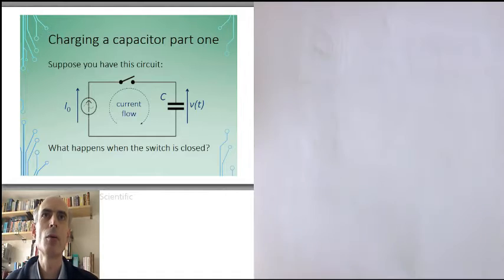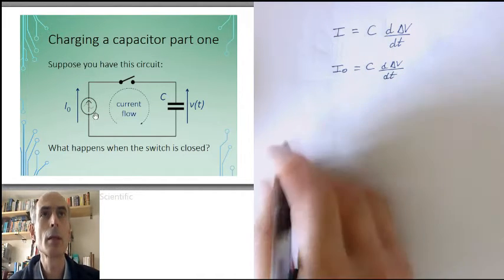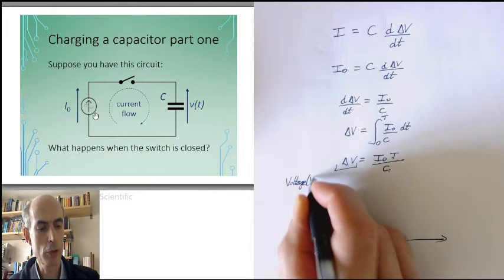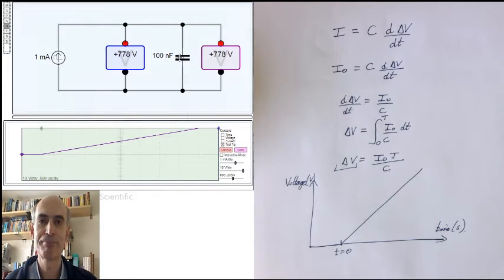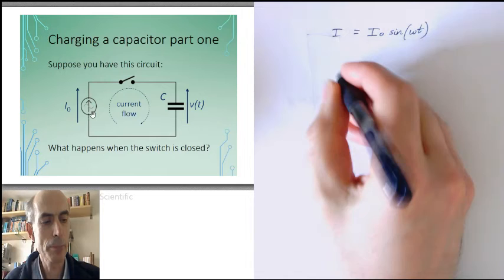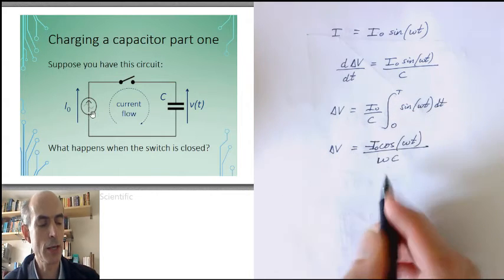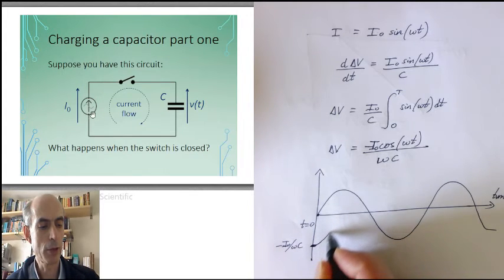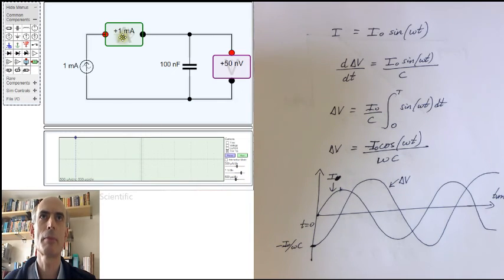Time Constants P02 V01 done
Capacitors and current sources.  Part two of a series of six videos about time constants in circuits with capacitors and inductors.